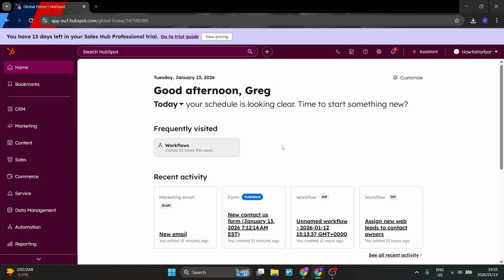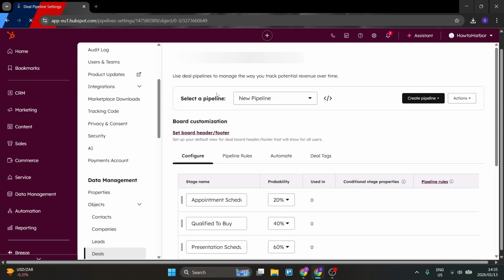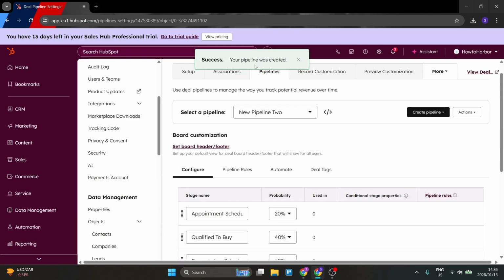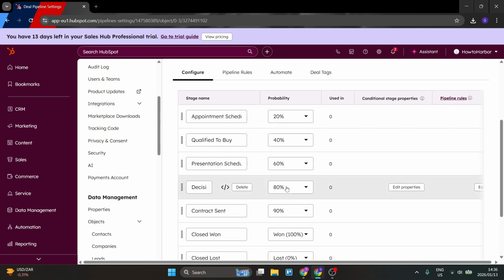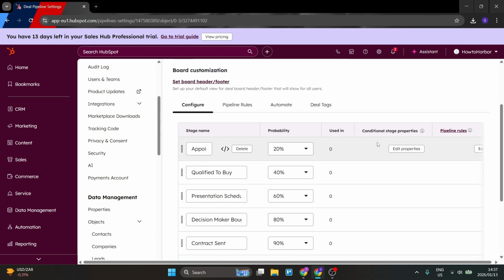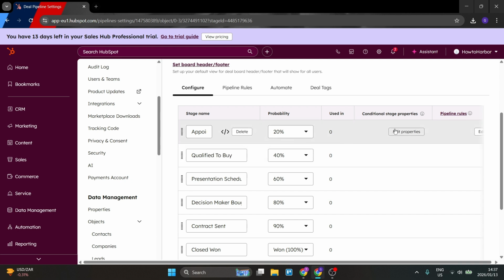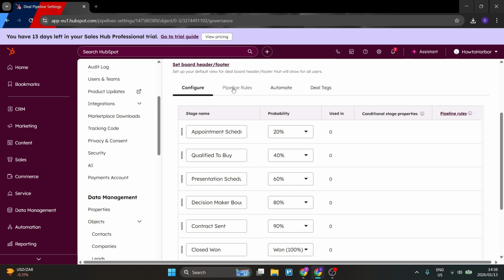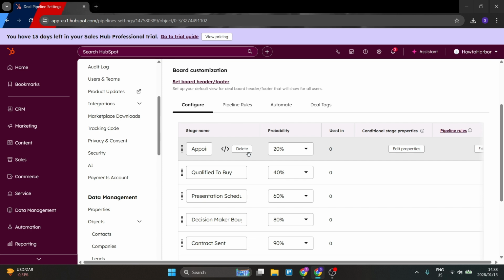How to Create a Pipeline in HubSpot | HubSpot Tutorial 2026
How to Create a Pipeline in HubSpot | HubSpot Tutorial
In this video, "How to Create a Pipeline in HubSpot | HubSpot Tutorial", I’ll walk you through the exact steps you need to take to set up sales pipelines in HubSpot CRM. Whether you’re a sales manager, rep, or ops specialist, these HubSpot strategies will help you define stages, automations, and deal progression.

HubSpot pipelines are one of the most powerful sales tools — but most people don’t know stage setups. Visualize and accelerate deals.

What you’ll learn in this video:
✅ Creating deal pipelines from scratch
✅ Adding stages, probabilities, and rotations
✅ Automations and properties per stage
✅ Cloning and customizing for teams
✅ Reporting on pipeline health
✅ Bonus forecasting integrations

👩‍💼 Sales managers standardizing processes
👨‍💼 Reps moving deals forward
📈 Businesses building sales funnels
💼 HubSpot pipeline architects